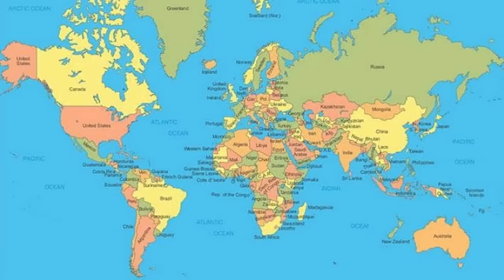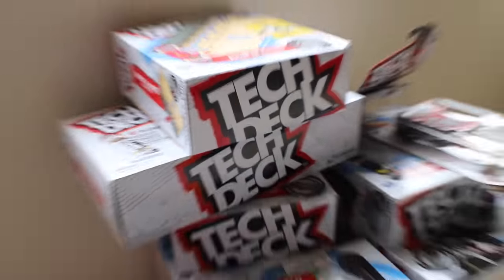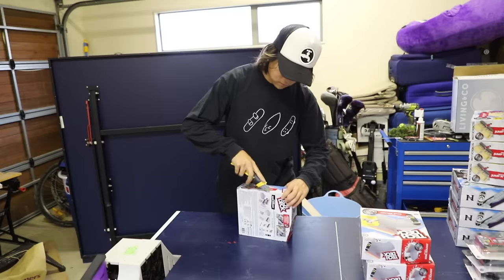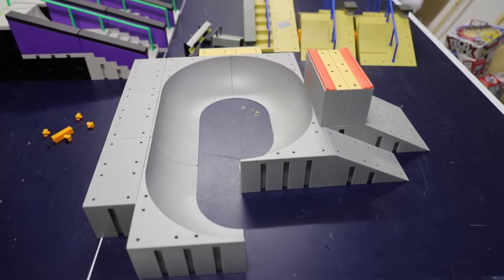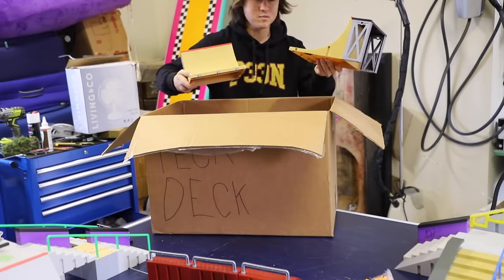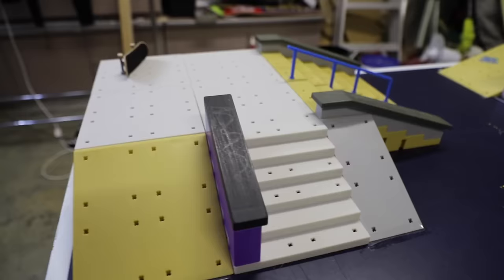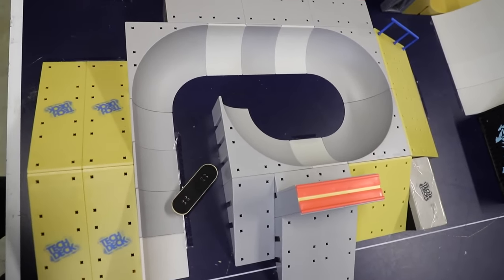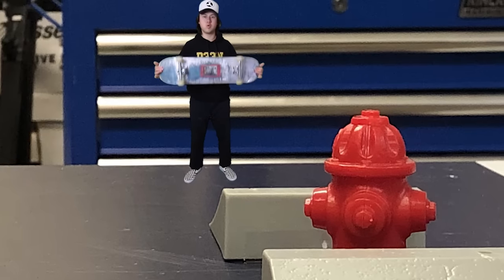HUGE TECH DECK SKATEPARK!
A few weeks ago Tech Deck sent me a bunch of their new ramps so today I try to make a huge fingerboard skatepark out of them on my ping pong table!
I'v done this 3 times in the past but I think that this version of the Tech Deck skatepark is the best! It just seems like more of a realistic skatepark that has flow rather than some ramps on a table hahah!
I also try to skate the park on my actual skateboard! I know that doesn't make a whole lot of sense in writing but watch the video for more context haha!
ALSO
Thank you so much to Tech Deck for sponsoring this video! Here are there links! Go show them some love on there recent posts! Tell them "david sent you"

SOME OF MY FAVOURITE VIDEOS I'V EVER MADE:
• "I Can't Fit My Snowboard In This? shorturl.at/gpBRT
• "JAPAN SNOWBOARDING!" shorturl.at/degwA
• "Lego Fingerboard" shorturl.at/hjwB4

Shaun Watson: Insta - @shaun__watson

Kevin: Insta -  @SnowboardProCamp

TJ: Insta - @boardarchive

Toby Miller: Insta - @tobymiller

Liv: Insta - @liv.shredman

Andreas Schubert: Insta - @schubert_art

Cameron Famularo: Insta - @cameronfamularo

Chris Eyres: Insta - @chris.the.mountain.man

Jenise Spiteri: Insta - @jenisespiteri

Tiarn Collins: Insta - @tiarncollins

Rakai: Insta - @rakai_taitertot

Taiaroa: Insta - @lemonandtaiaroa

Mitchell Davern: Insta - @mitchydavern

Daniel Bohinc: Insta - @dmliel

Levi: Insta - @levimancer

Thomas: Insta - @thomaslh1

Emma: Insta - @therealcoolstorymybro

Lyon Farrel: Insta - @lyonfarrell

Josh O'Regan: Insta - @josh_oregan

Cory O'Regan: Insta - @cory_oregan

Luke "Lulu" Sinclair: Insta - @who.the.lulu

Tasman Vance: Insta - @tasmanvance

Matt Maniaci: Insta - @mattrmaniaci